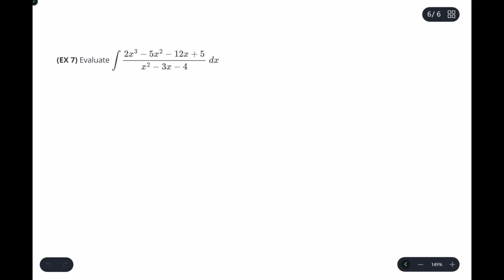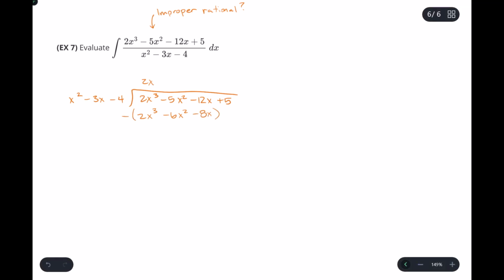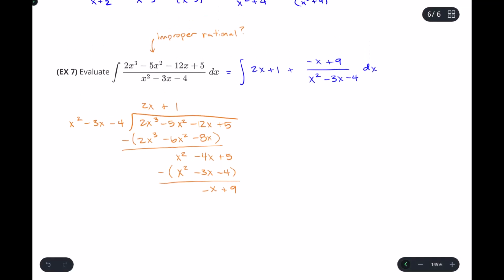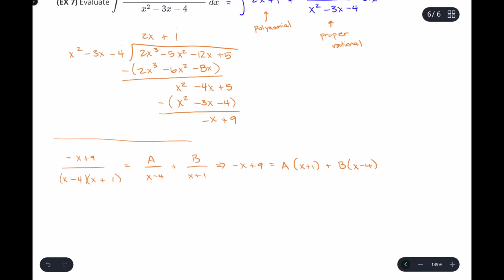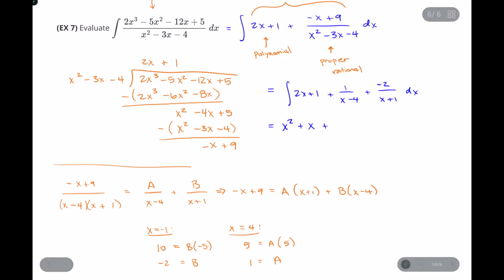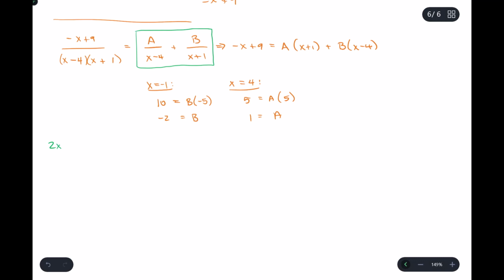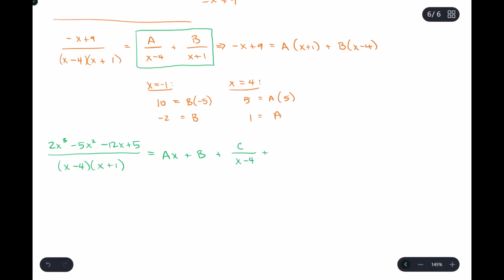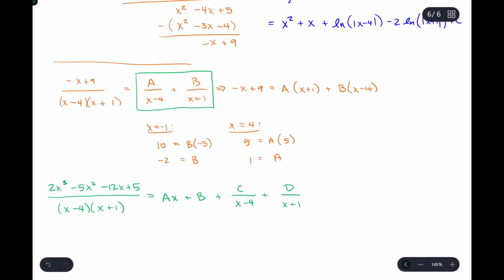mat141 2-4 d video